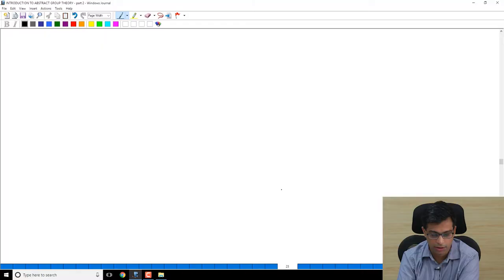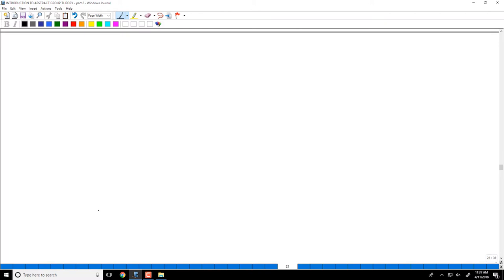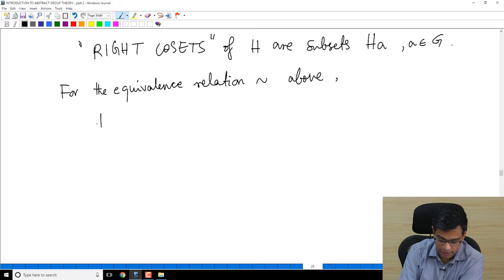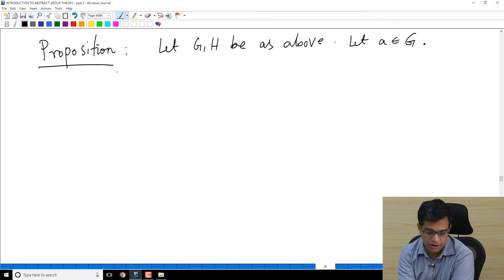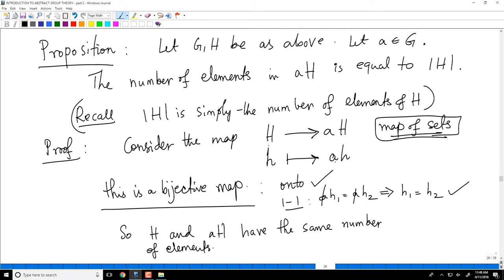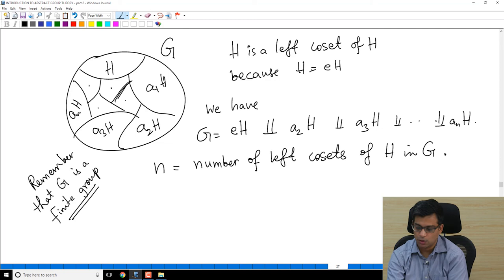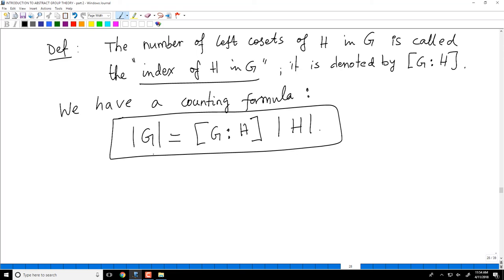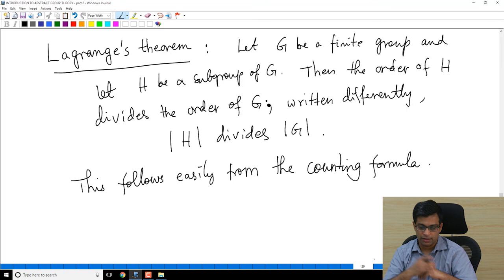Lecture 16 - Cosets and Lagrange's theorem